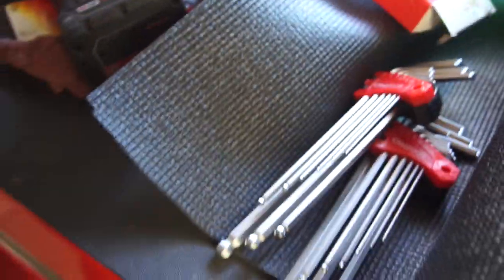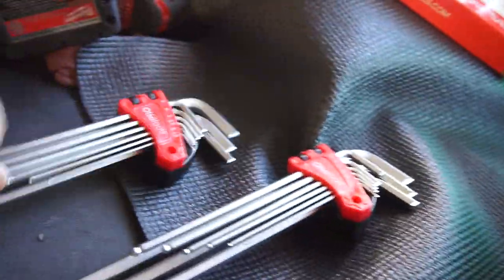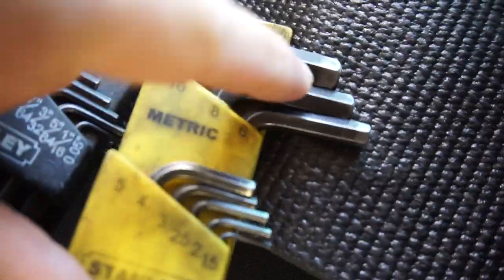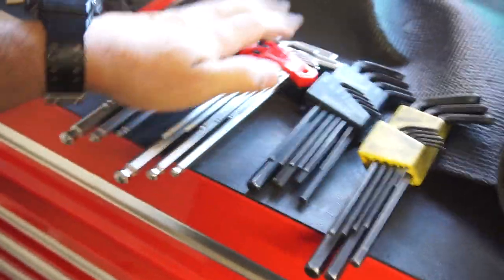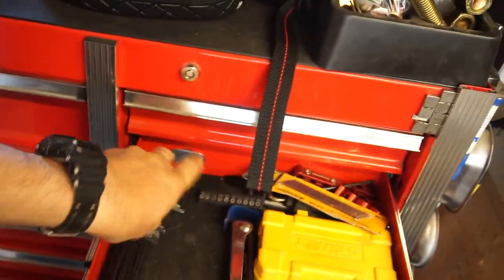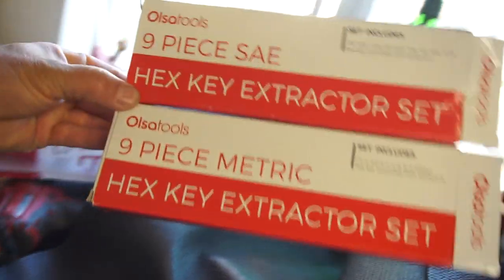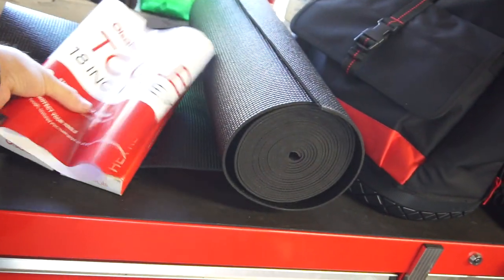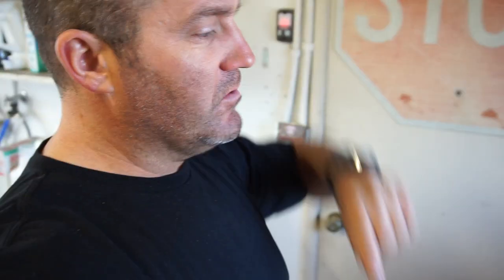OLSA Tools Allen Wrench Extractor Sets Metric and Standard.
Fonz M.